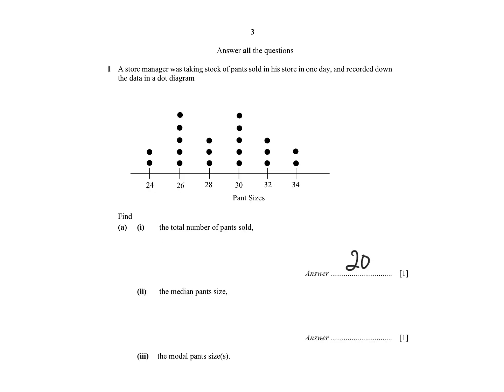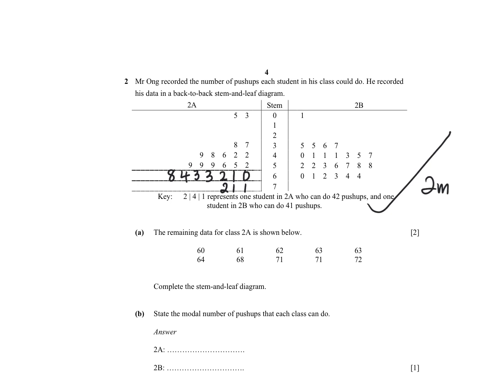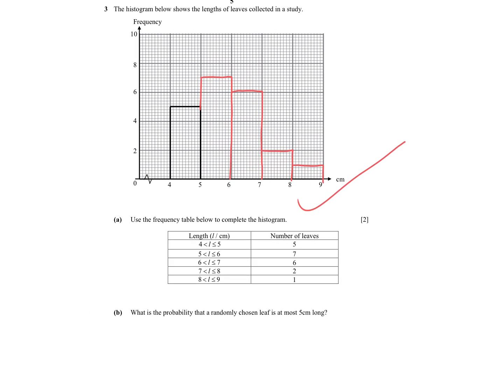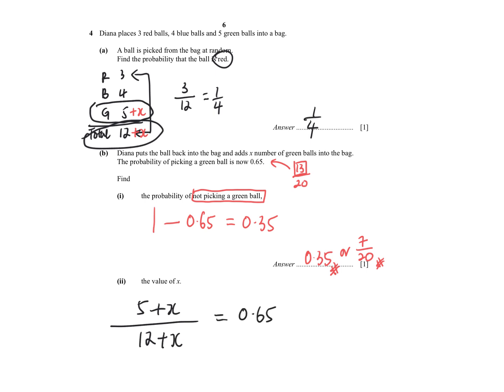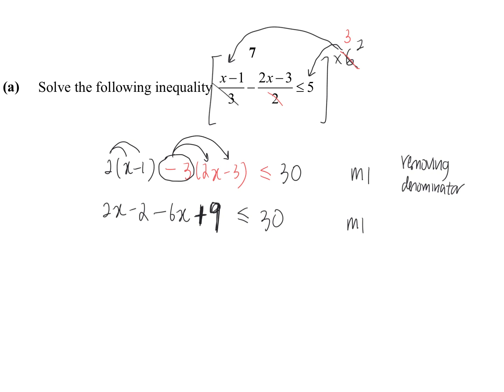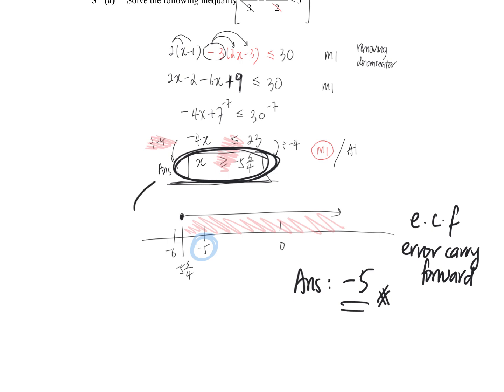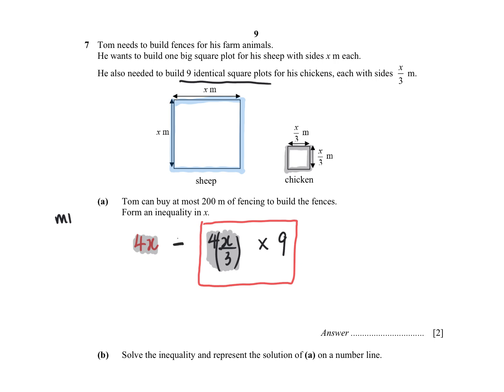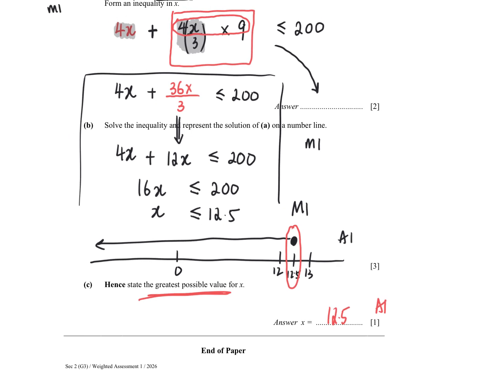6 March 2026